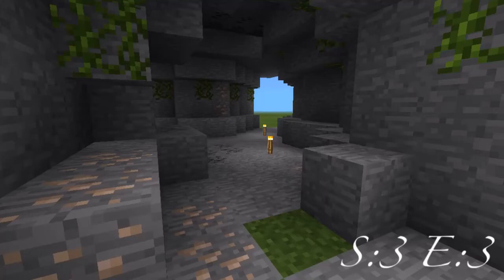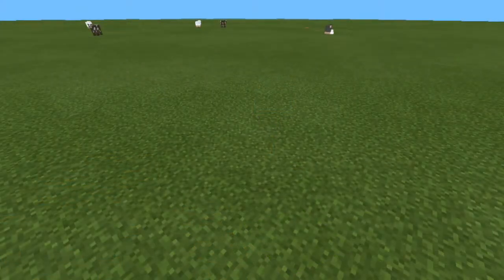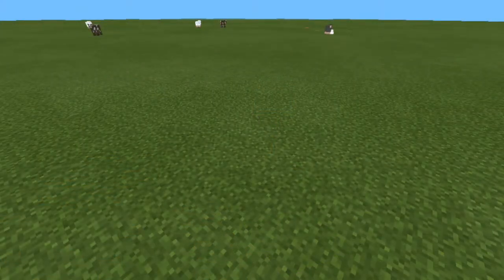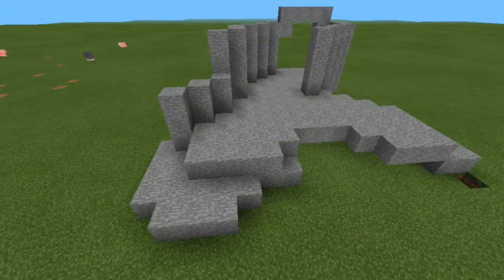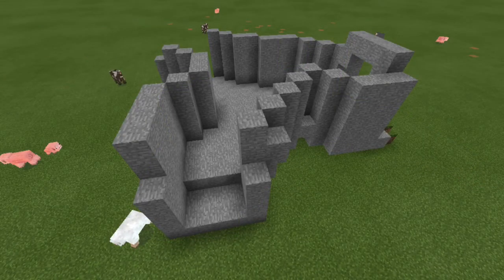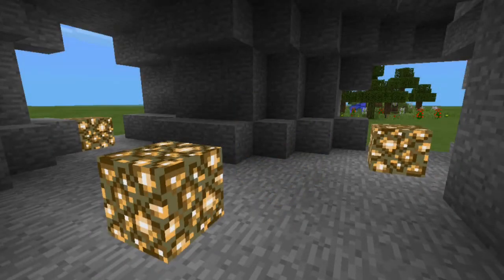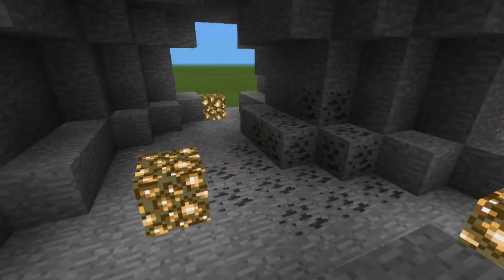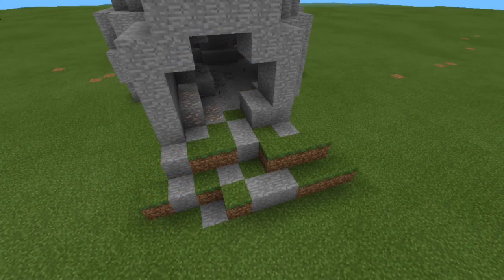Minecraft Pocket Edition Tutorials - S:3 E:3 - how to make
In this video, I'll show you how to build natural looking caves. In the next tutorial, I will show you how to make a working village!